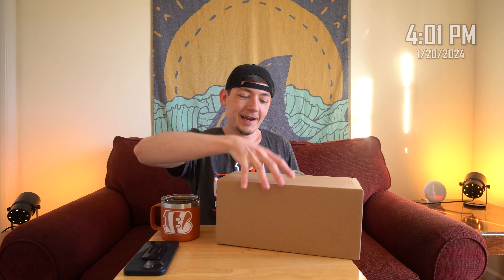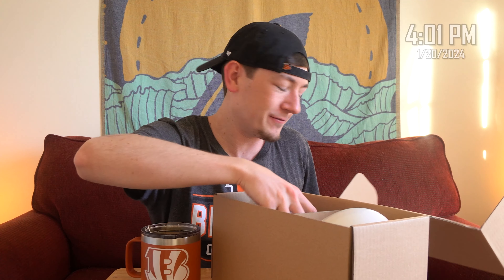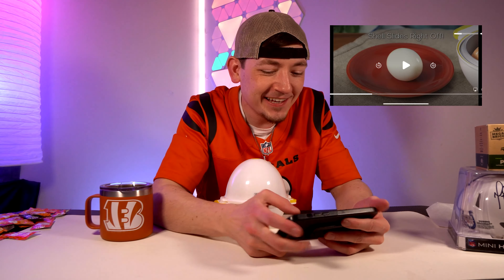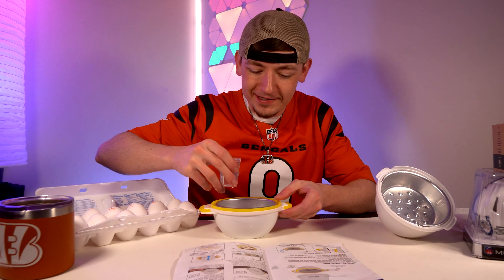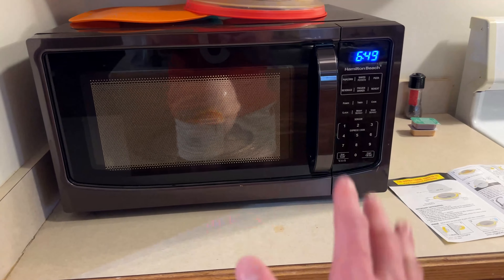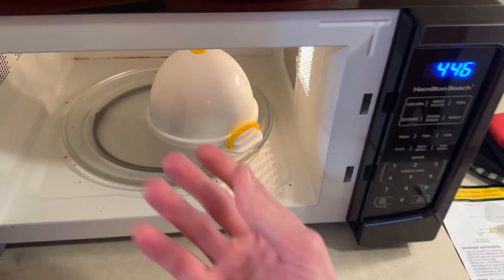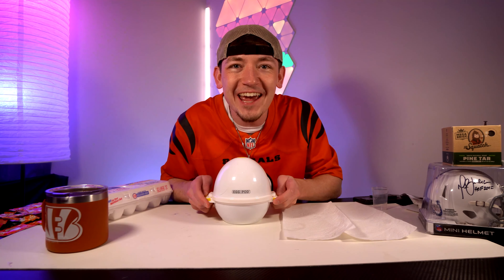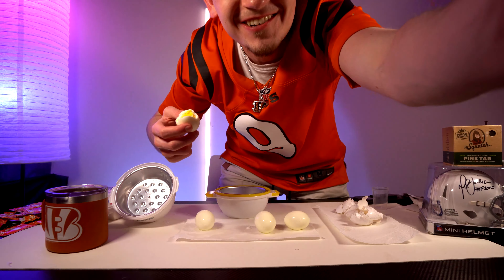Exposing As Seen on TV Commercials as SCAMS... (Part 8: EGG POD)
Trying to recreate the Egg Pod TV commercial. As Seen On TV Egg Pod claims to cook hard boiled eggs in the microwave and peel them. How to peel a hard boiled egg? In the commercial, Egg Pod is the easiest way to peel hard boiled eggs and more. Today I review As Seen on TV Egg Pod from Walmart. This is the ultimate As Seen on TV test. Is Egg Pod in Walmart? Does Egg Pod As Seen on TV work? Is Phil Swift the best Flex Tape guy? Let's find out...

0:00 Egg Pod
1:04 My Prediction
2:11 Egg Pod Test